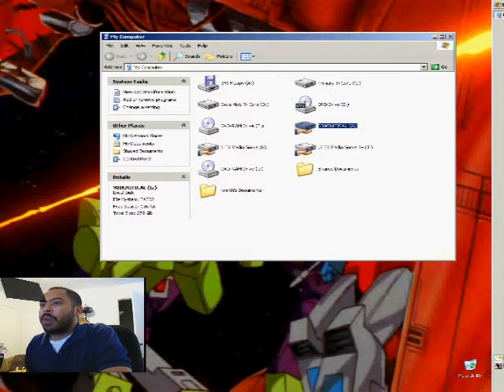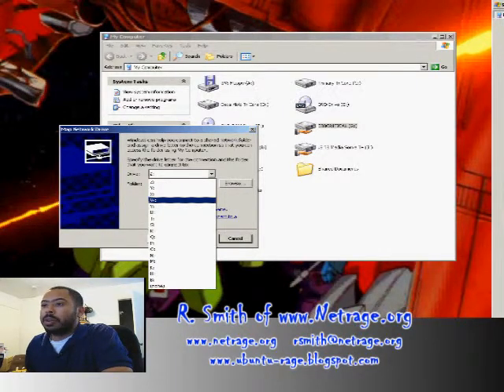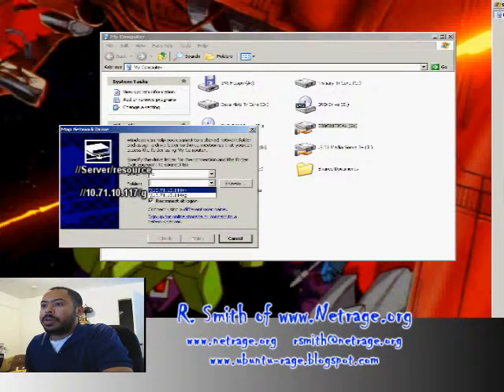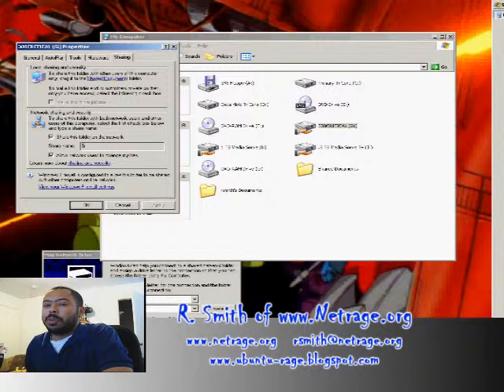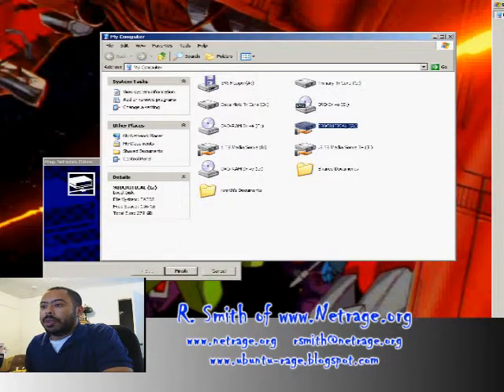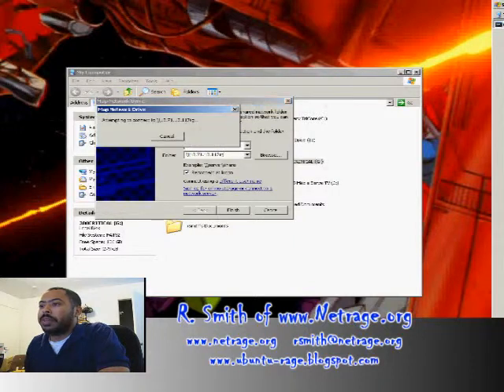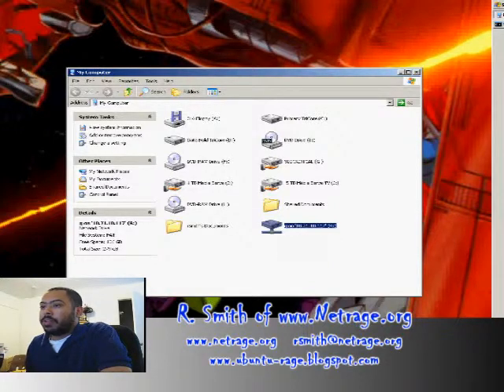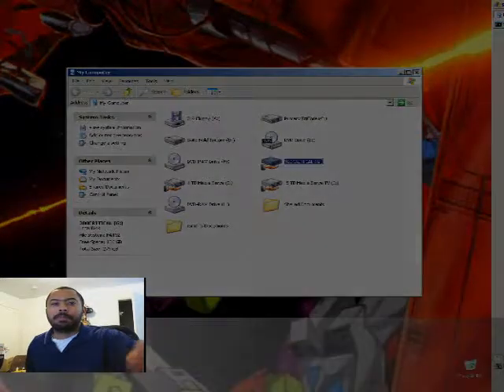How to Map Network Drives| The Basics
Basic Tutorials mapping windows XP network shares to your system.